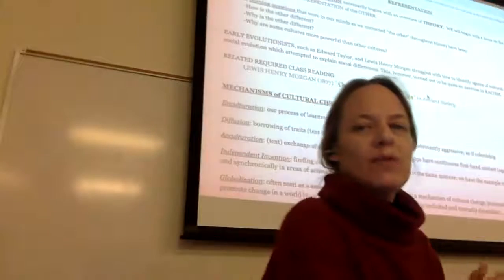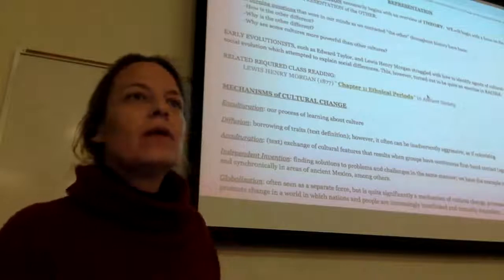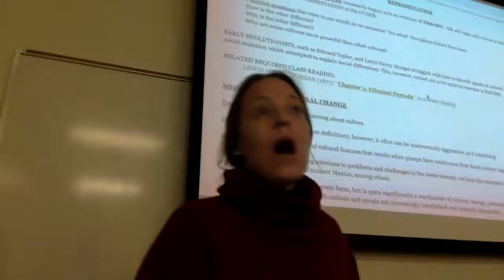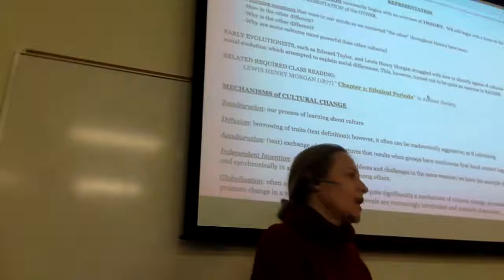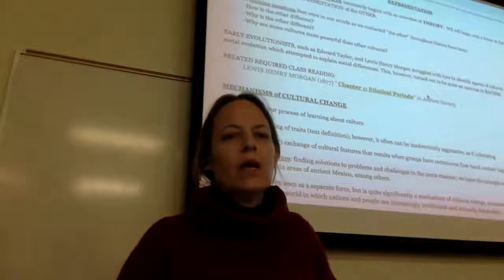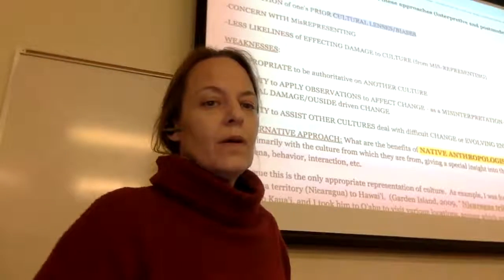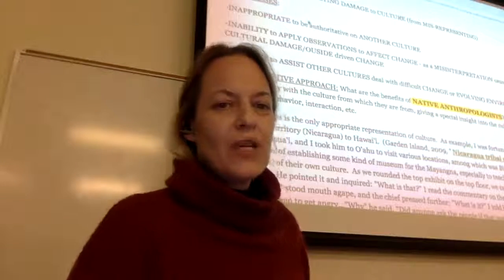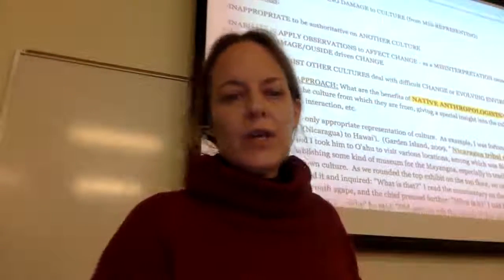SOAN 102.01 Methods & Cultural Representation